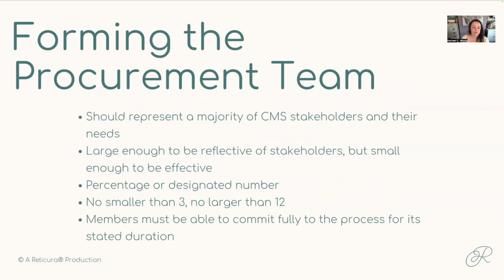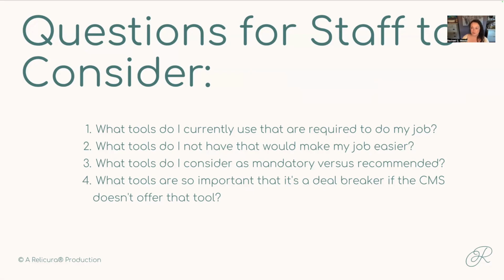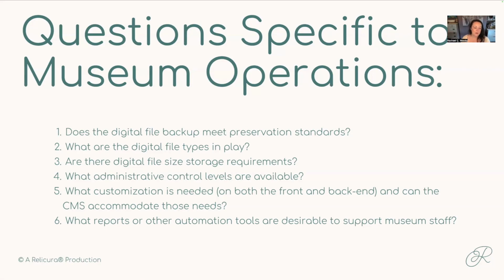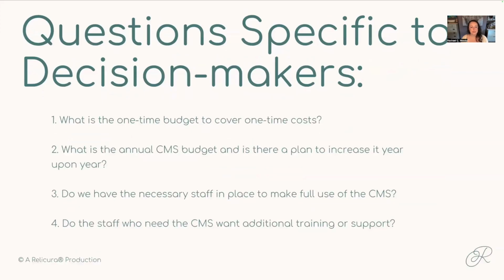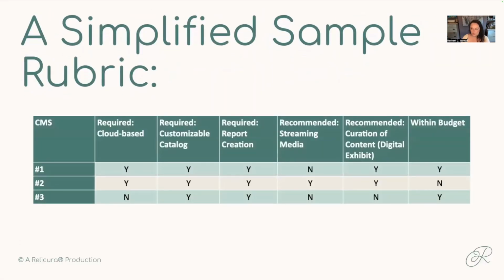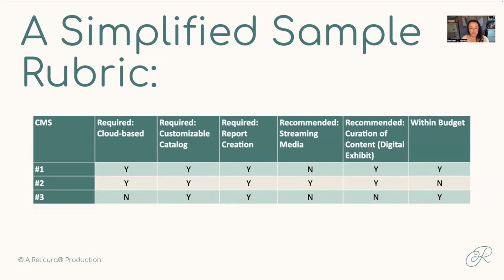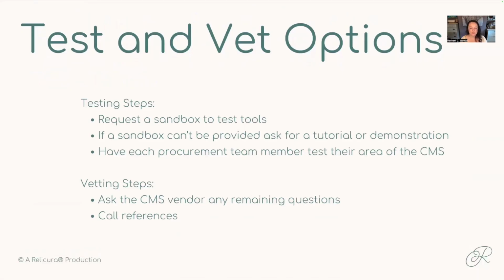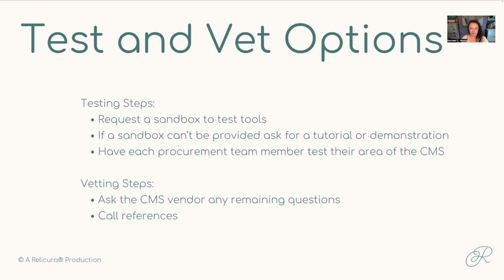CMS 101 - Creating CMS Specifications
This video looks at creating a team prior to procuring a CMS as well as coming up with the agreed upon criteria that will be used when choosing a CMS.